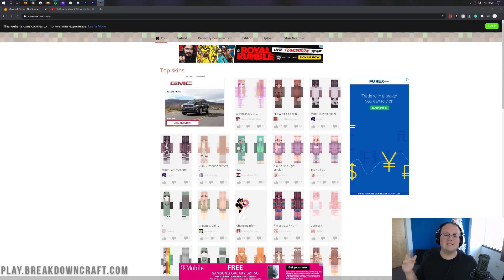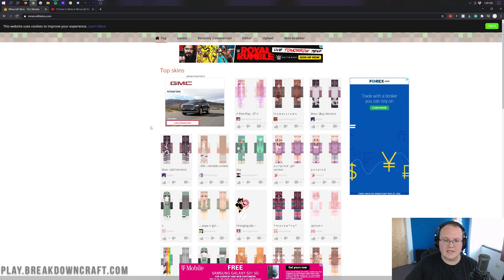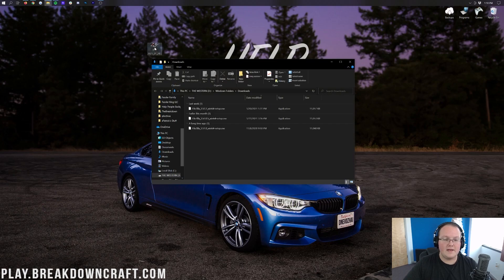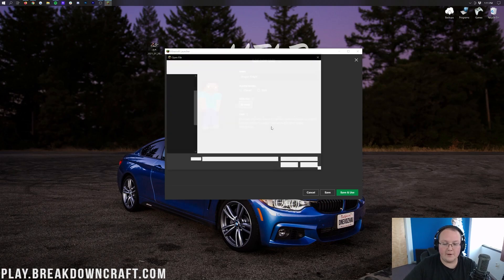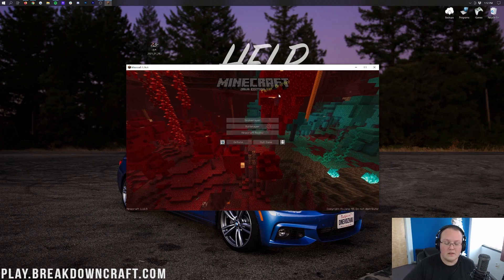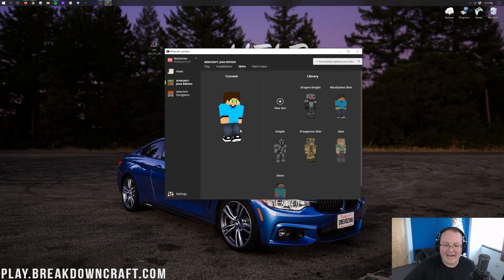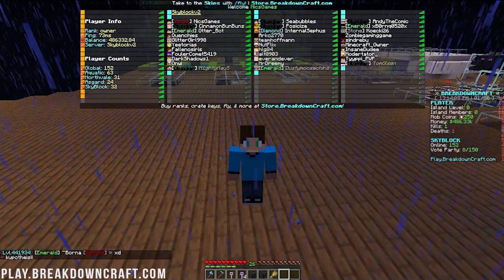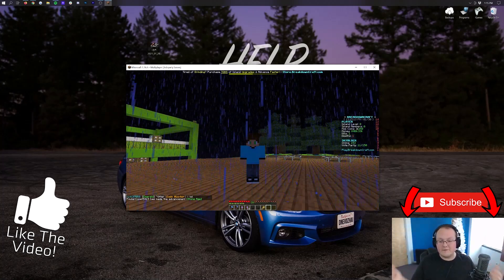How To Change Your Skin in Minecraft 1.16.5 (Java Edition)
If you want to learn how to change your Minecraft skin in 1.16.5 Java Edition, this is the video for you! We show you exactly how to get a skin in Minecraft PC 1.16.5. From how to download a Minecraft skin to how you can actually change your skin in Minecraft Java Edition 1.16.5, this video truly does cover every step of getting a new Minecraft skin.

About this video: This video is our complete guide on changing your Minecraft skin. From how to find a Minecraft skin to how to add a skin to Minecraft 1.16.5 Java Edition, no matter what, you will have a brand new skin up and running in Minecraft in no time. We even show you how to easily save and switch between skins all in the Minecraft launcher. Thus, without anymore delay, here is how to download and install skins in Minecraft 1.16.5 on PC.

The first step of changing your skin in Minecraft 1.16.5 is downloading a skin for Minecraft. It doesn't matter which one of these skins that you want. They all are installed the same way.

You can also make your own Minecraft skin. We have an in-depth tutorial on that in the description above. It covers every single step of making your own 1.16.5 skin from scratch.

One thing you will notice is that when you download your Minecraft PC skin, it will look weird if you open it. In truth, it won't look like a Minecraft skin at all. That is normal. Minecraft skins are really weird when they are in their raw image format. It will look good once it is in Minecraft and on your character.

To install your skin in Minecraft 1.16.5, you will need to open up the Minecraft Java Edition launcher. Once you are there, click on ‘skin’s’. Then, click on ‘+New Skin’. Then, name your skin. You can name it whatever you want. Next, select your player model. Some skins are made for the slim model and some made for the classic model. Either way is good though, so just select what you think looks best.

To select your skin, click ‘browse’ under skin file. It will the open up a window. Look through and select the Minecraft skin file you downloaded. And click ‘open’. Then, click ‘save and use’ to activate your skin. You can now jump into Minecraft, and your skin will be selected! It's that easy.

Congratulations! You now know how to change your skin in Minecraft 1.16.5 on PC. However, if we did help you install a new skin in Minecraft 1.16.5, be sure to give this video a thumbs up and subscribe to the channel if you haven't already. It really helps us out and means a ton to me. Thank you very much in advance.